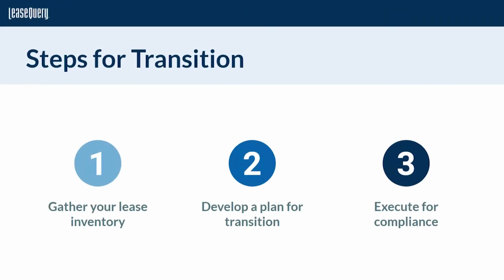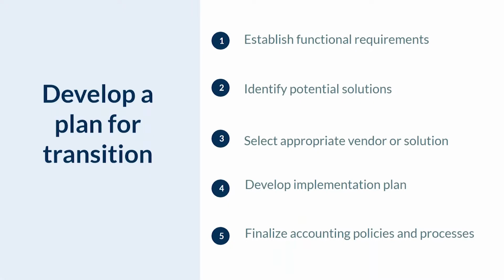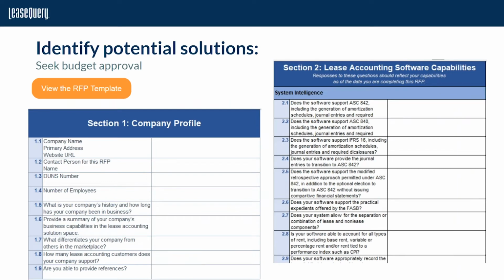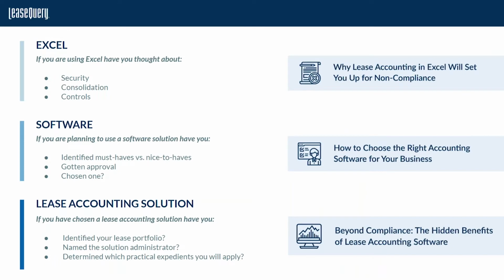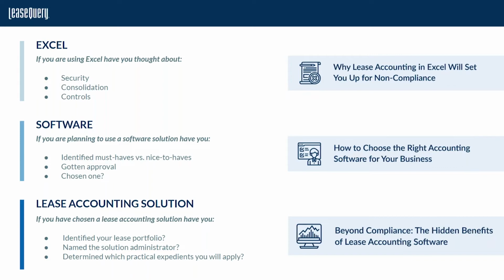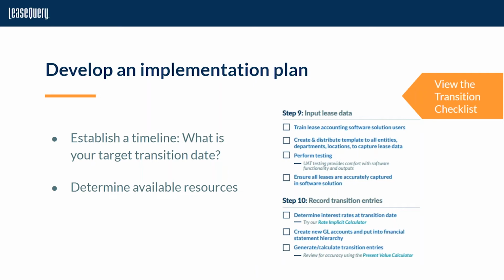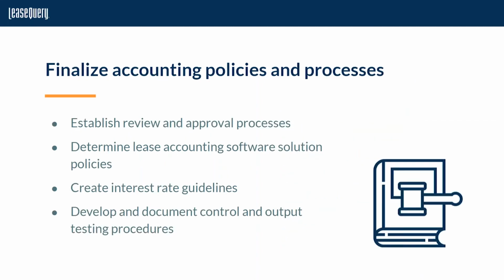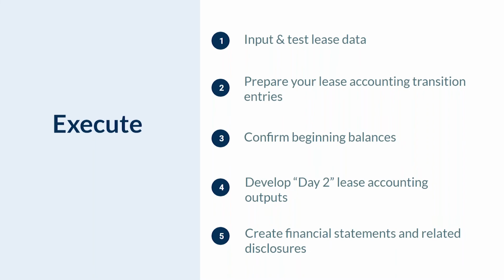ASC 842 Lease Accounting Transition in 3 Easy Steps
Learn the right steps to help you transition to ASC 842, including:
1. Gather lease inventory
2. Develop transition plan
3. Execute for compliance with the new lease standard

ASC 842 is the new lease accounting standard issued by the Financial Accounting Standards Board (FASB). This standard supersedes ASC 840.

Download our free RFP Template to help identify the right solution for your transition